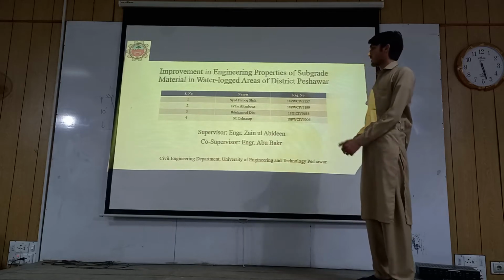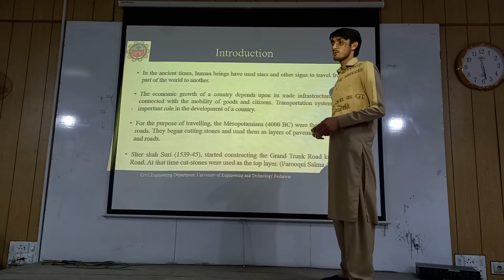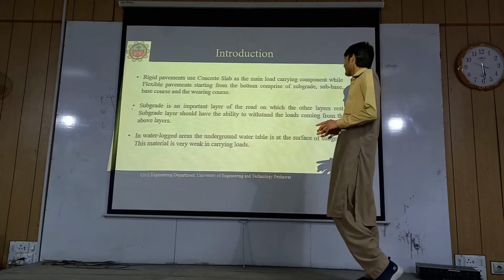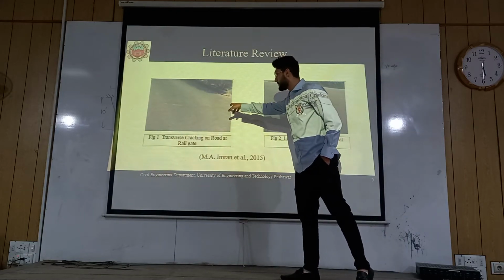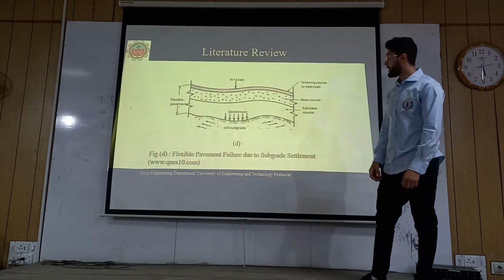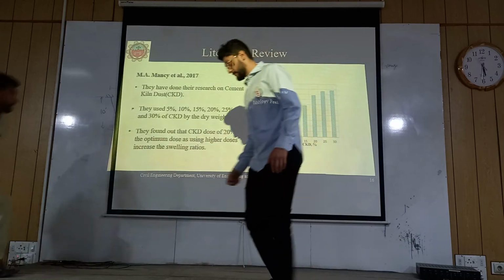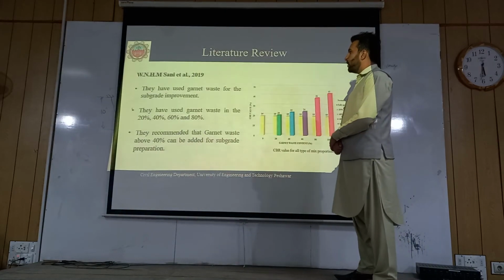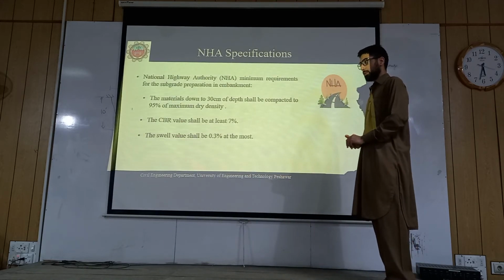Final Year Project Progress Presentations